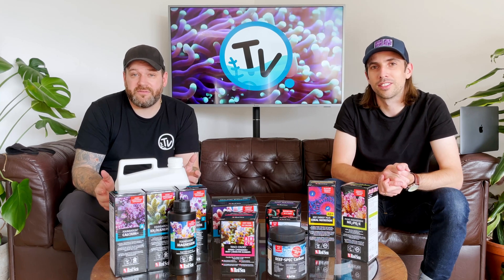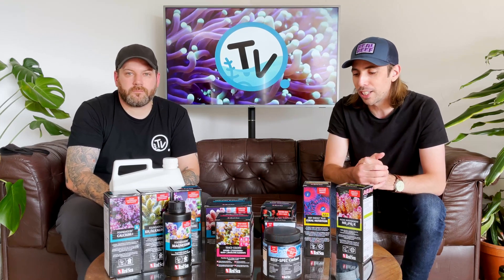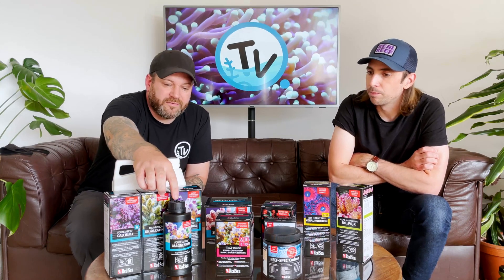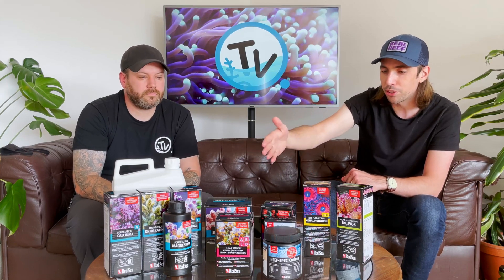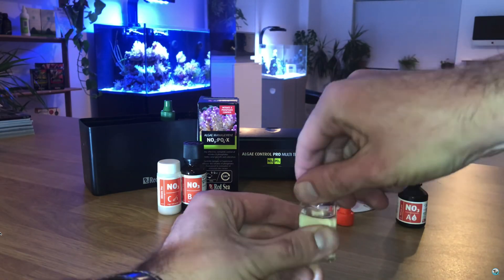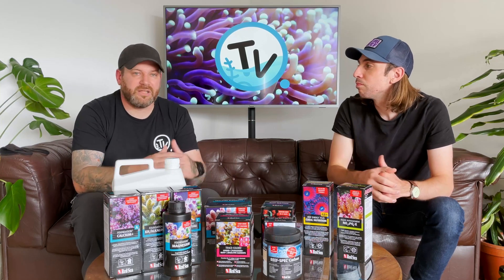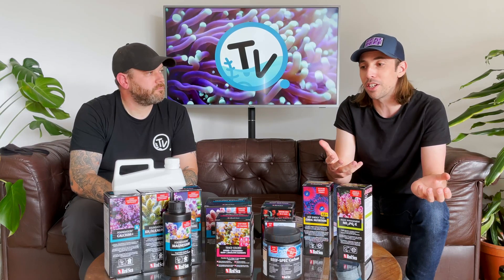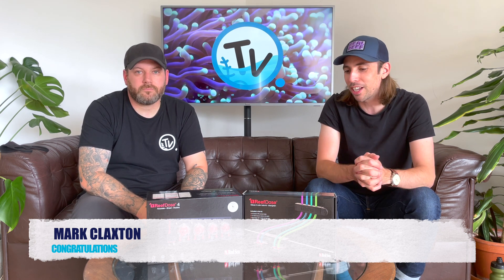CHTV Introduces Red Sea Reef Care Programme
Following on from the release of Red Sea's ReefDose dosing pump, a number of our customers reached out to discuss dosing options in terms of what they should be dosing, and how much!

In this video, we take a look at Red Sea's offering, their ever popular Reef Care Programme, in an attempt to explain how the programme might help you achieve your reef keeping goals!